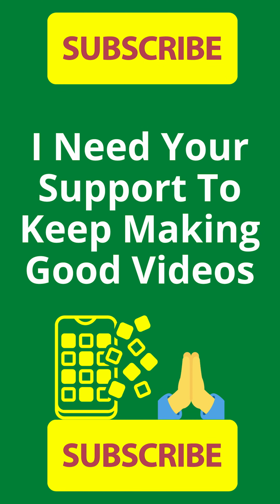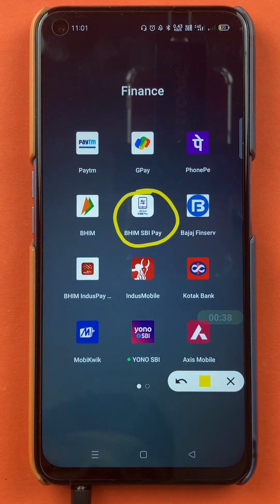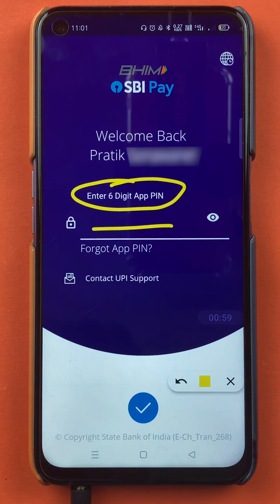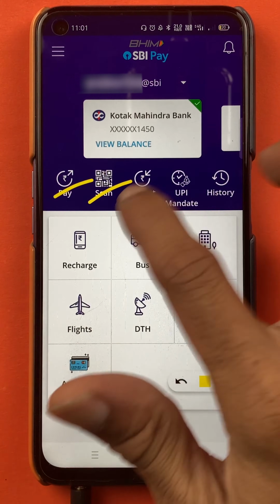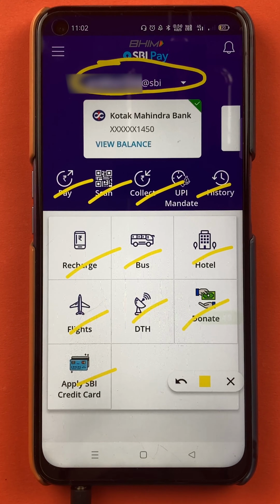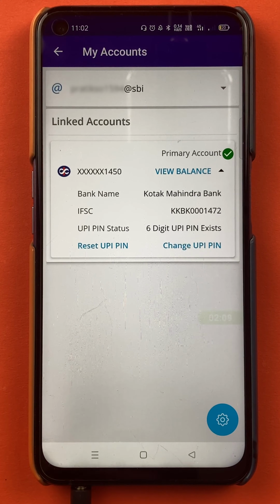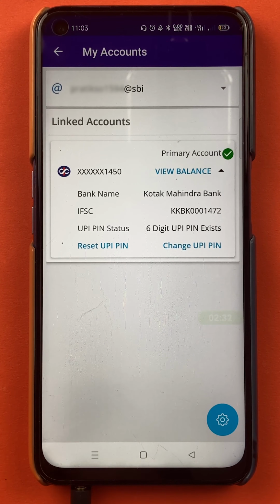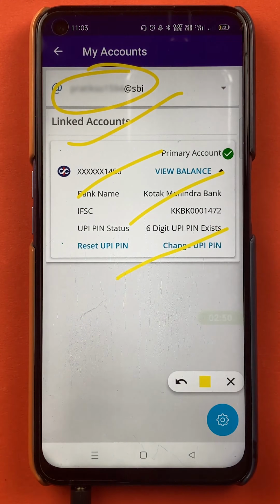How to See UPI ID in BHIM SBI Pay? | Where to Find UPI Address in SBI Pay App?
Process to see UPI ID in BHIM SBI Pay app explained in Hindi. SBI Pay app is a payment app based on UPI that you ca use to make payments to friends and family.